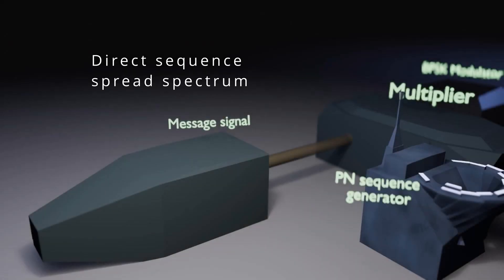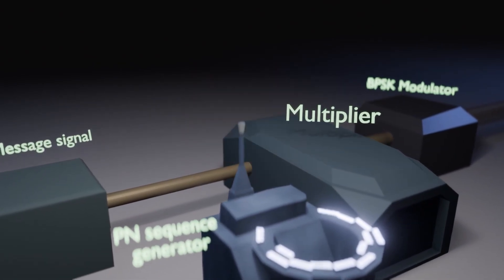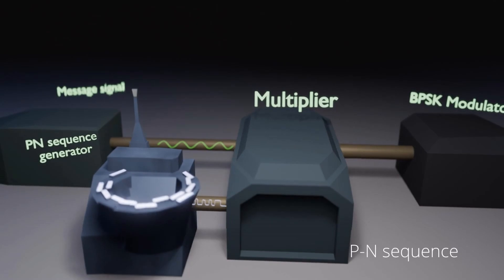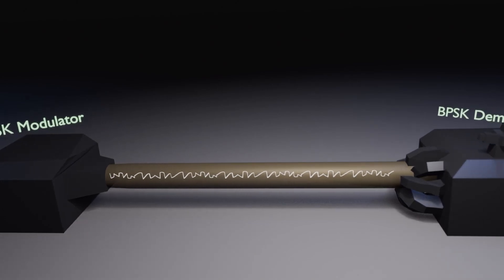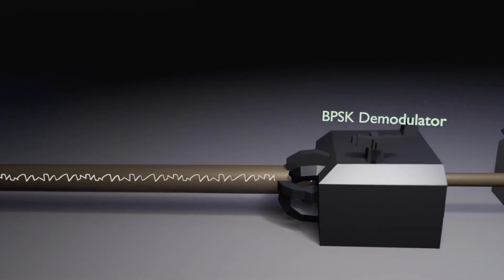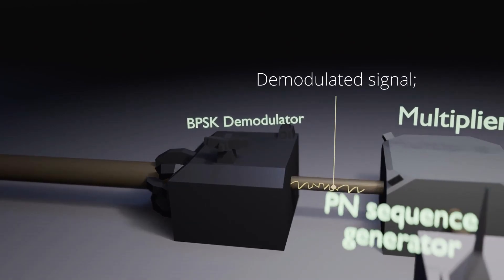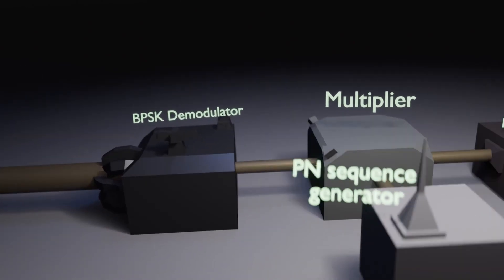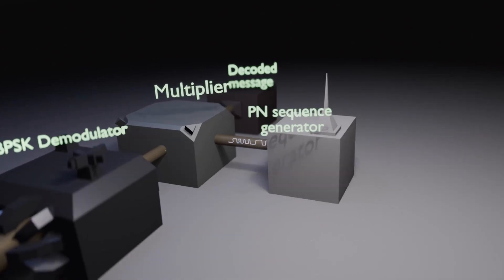Direct sequence spread spectrum(DSSS) animation explanation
In 802.11 standards, three different modulation/transmission methods are used to transmit wireless signals:  1) Frequency Hopping Spread Spectrum, or FHSS; 2)  Direct Sequence Spread Spectrum, or DSSS,  and 3) Orthogonal Frequency Division Multiplexing, or OFDM.

These techniques are used for several reasons, including the reduction of natural interference, noise and jamming, and prevention of detection and interception.
In this lesson, I will focus on DSSS